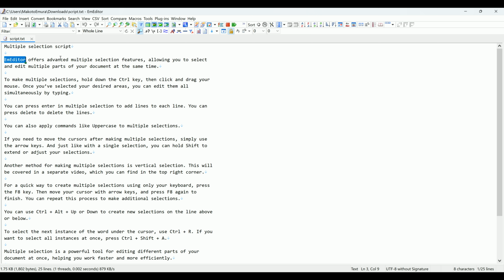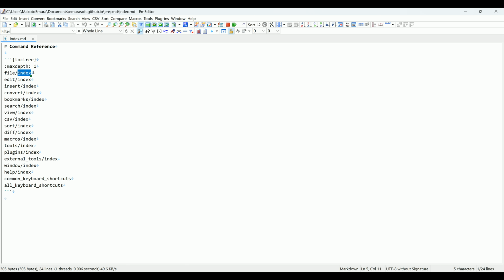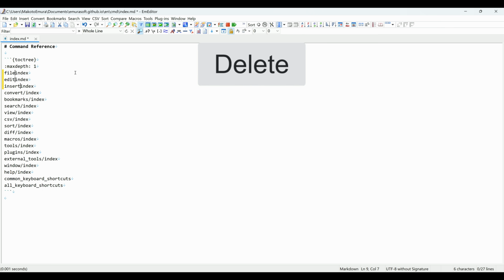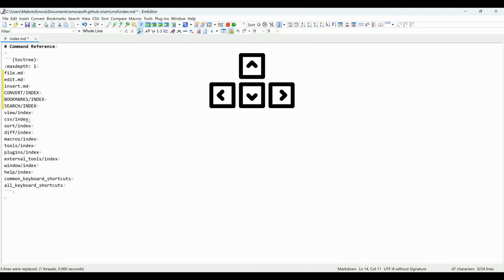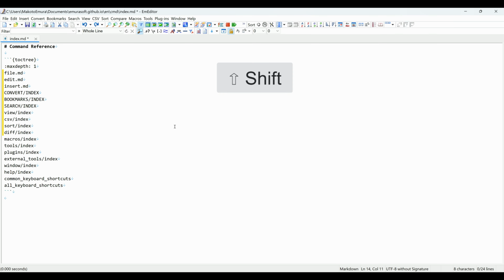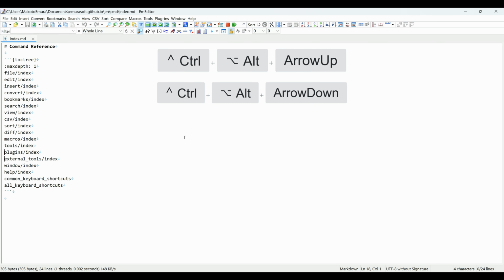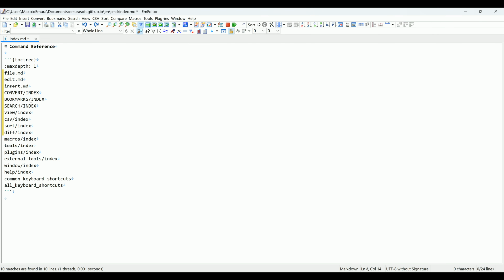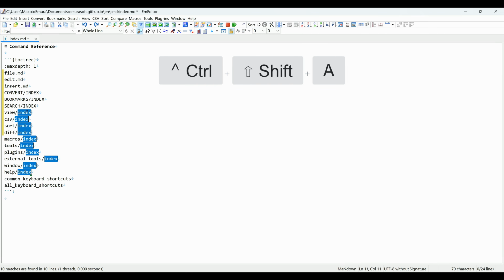Multiple Selection Editing - EmEditor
CC available. EmEditor's multiple selection feature is a powerful feature for selecting and editing multiple parts of your document simultaneously. Whether you're looking to edit several lines at once, or perform batch operations like Uppercase, this video will guide you through the process.

Chapters
0:00 Intro
0:09 Ctrl key
0:57 F8 key
1:13 Create new selections above and below
1:20 Select instances of word
1:32 Outro